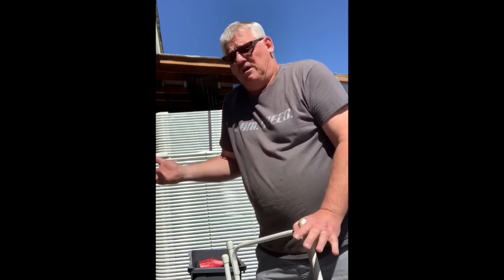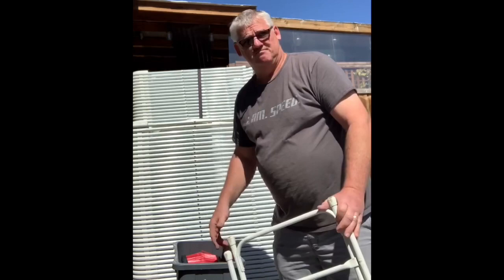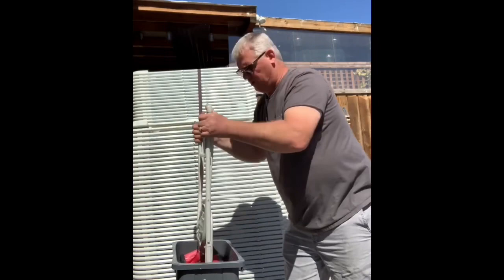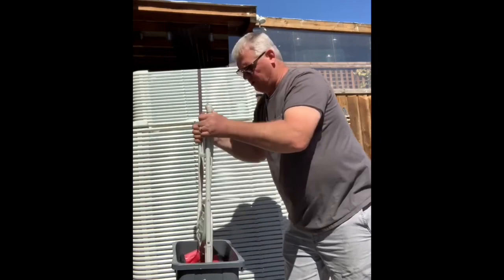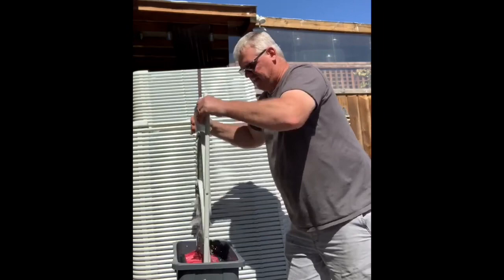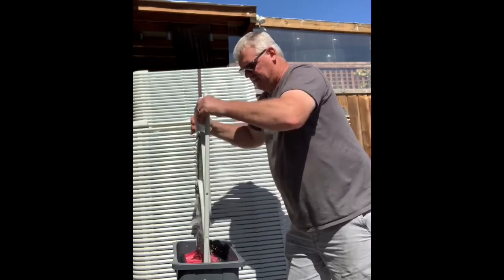Homemade Chair Washer - Start A Party Rental Company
18" Broom Head (need 4)
Rectangular Garbage Can
Size 1 Rubber Stopper (need 8)
Purple Power

Dave's email to purchase complete from him